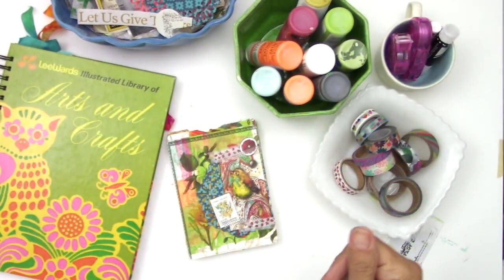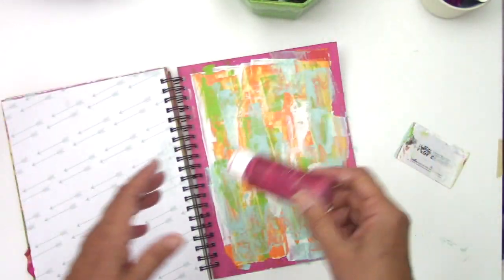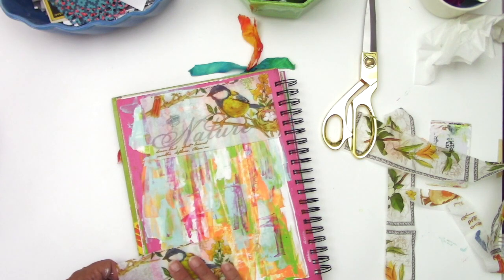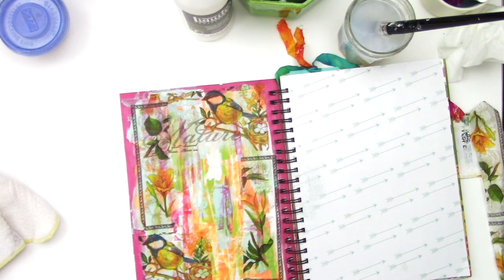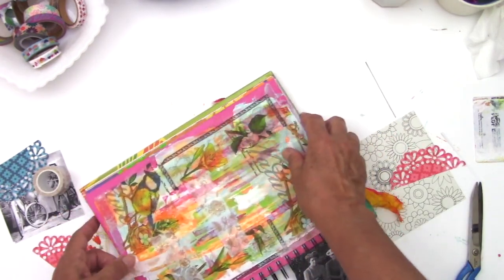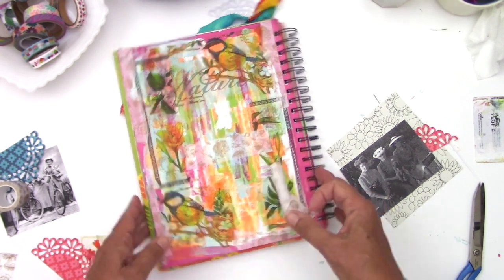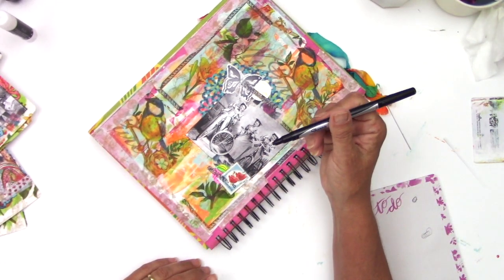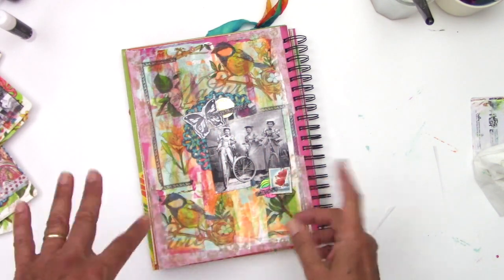Happy Mail Keepsake Page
Hey Friends!
In this video I'm working on a journal page with the leftovers from making postcards for the iHanna Postcard Swap.

My Shoppe for Ephemera and Junk Journals:

Small Scissors:

Washi Ring:

Awesome Stamps: Pecious Owl